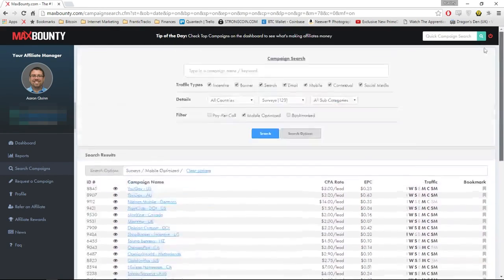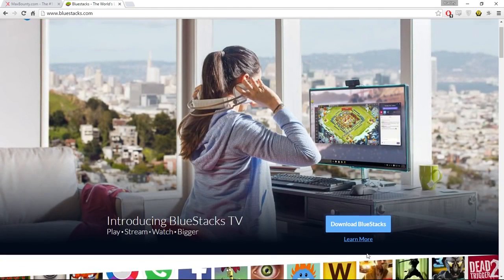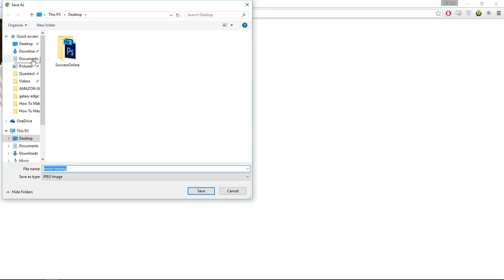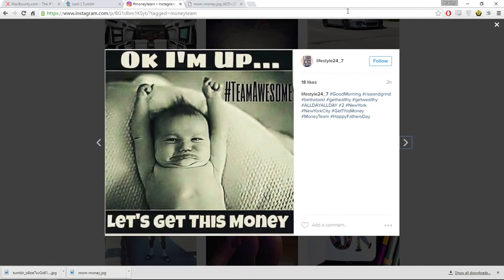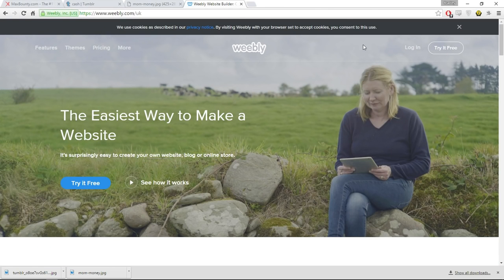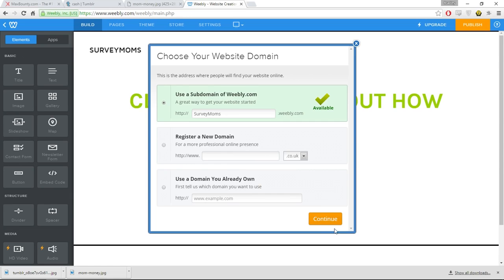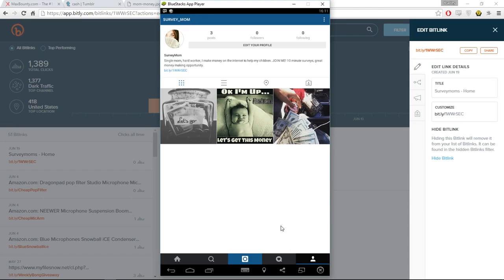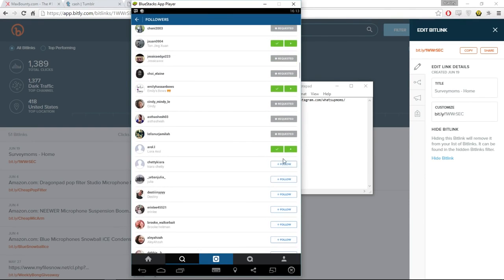Instagram CPA Marketing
Make a full time income with cpa marketing and instagram.